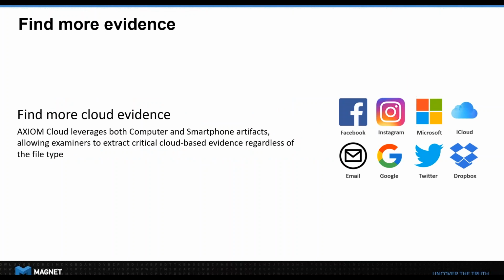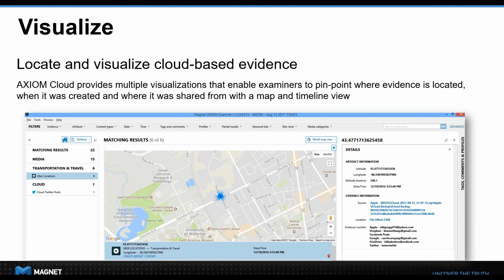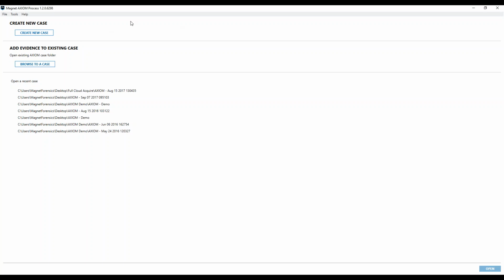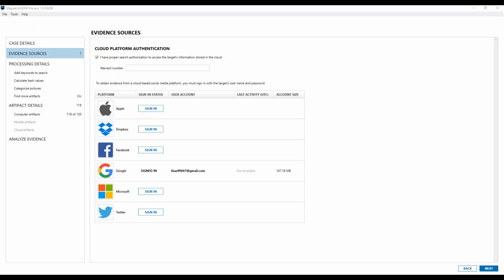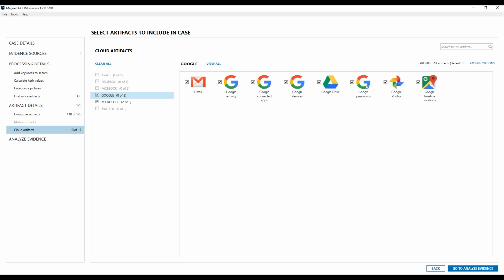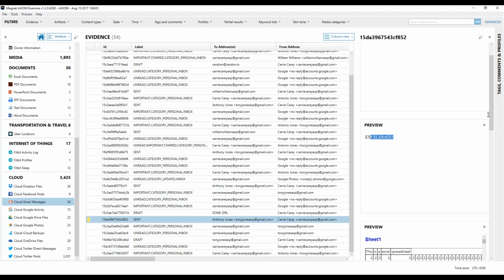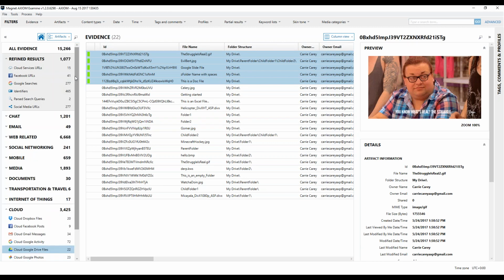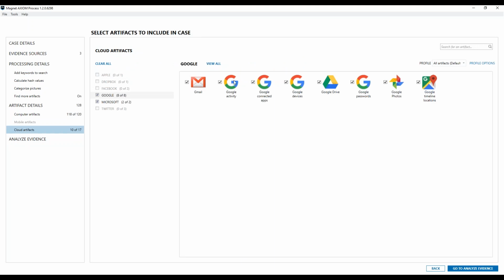Live Webinar: Magnet AXIOM Cloud Preview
Pre-registrants got a special sneak preview of Magnet AXIOM Cloud before its availability, showcasing how it can be a powerful tool in retrieving cloud-based data.